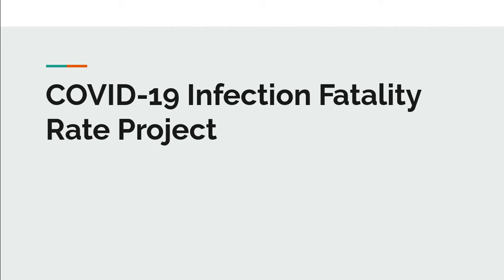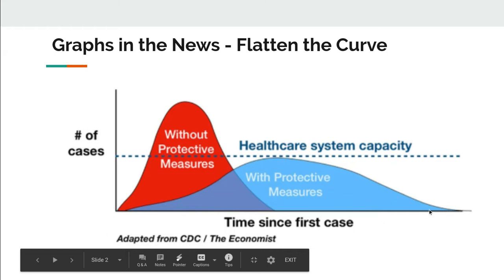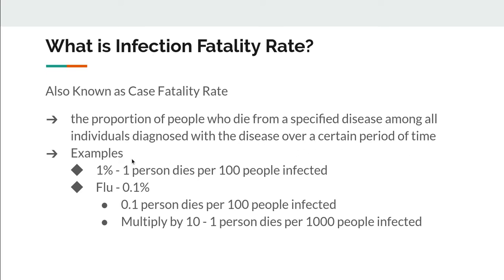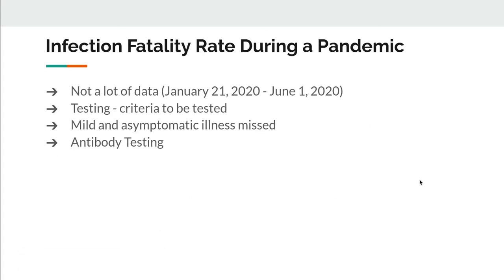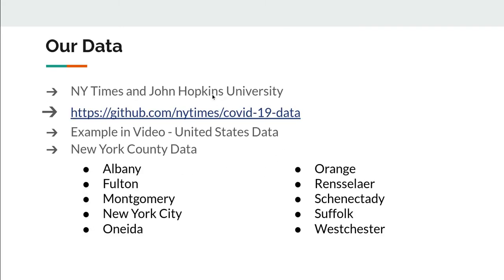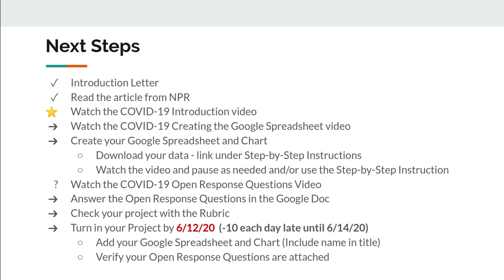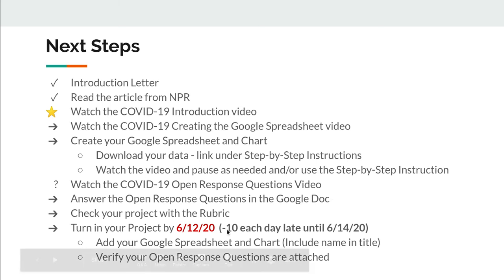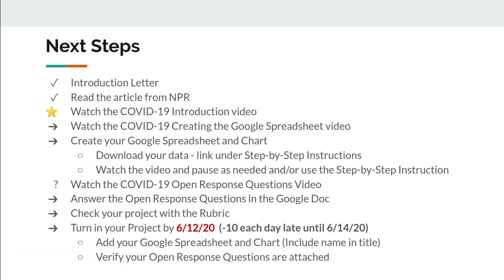COVID-19 Introduction Video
Introduction video for the COVID-19 Infection Fatality Rate Project